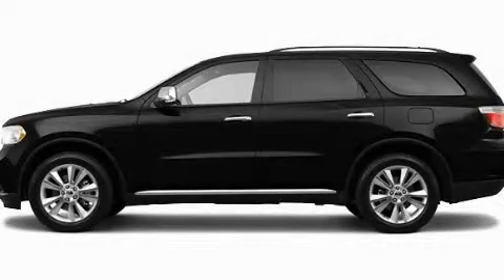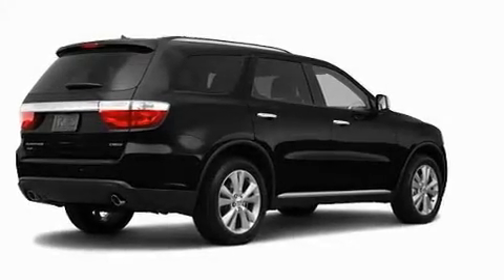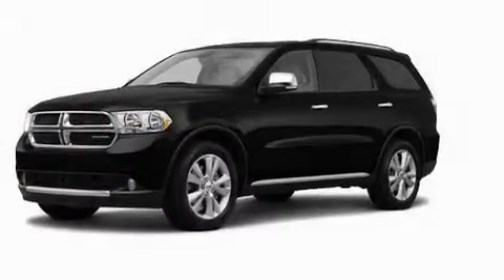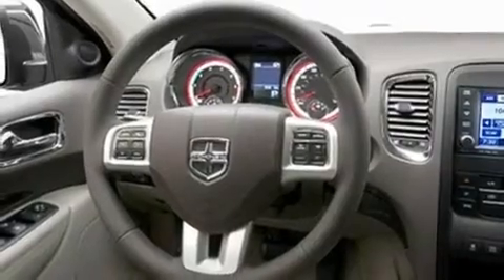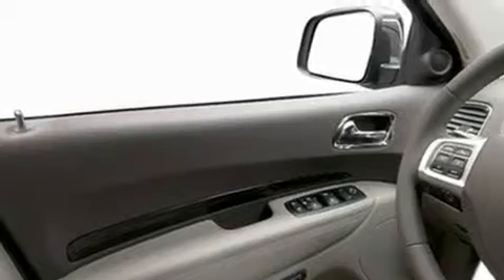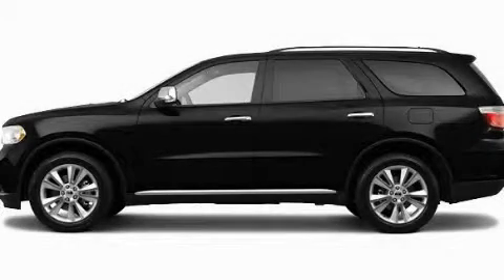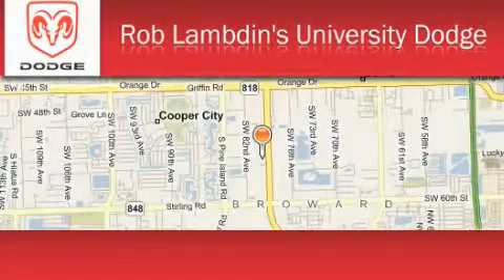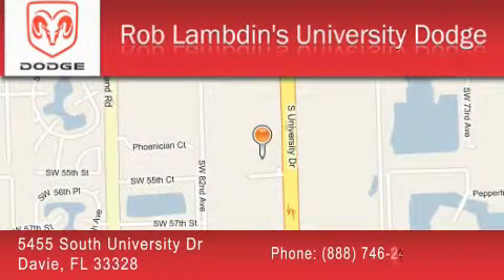2011 Dodge Durango Miami FL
Year : 2011

 Make : Dodge

 Model : Durango

 Engine : 6 Cyl - 3.6L

 Trans . : Automatic

 Interior : Clx9

 5455 South University Dr

 2011 Dodge Durango  FL